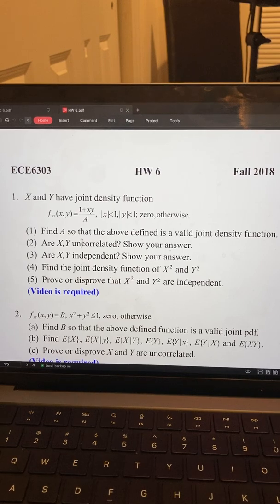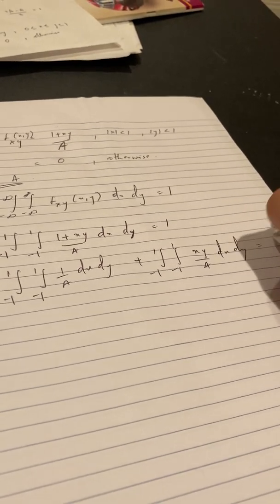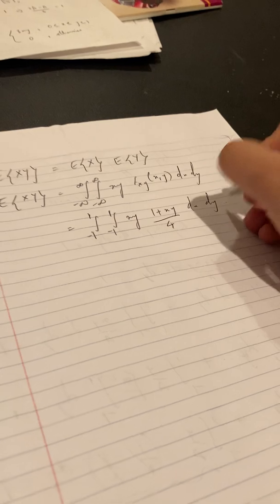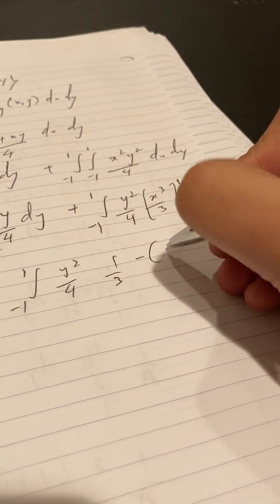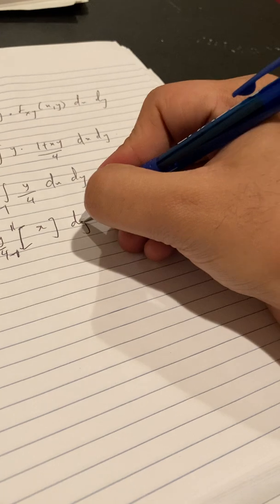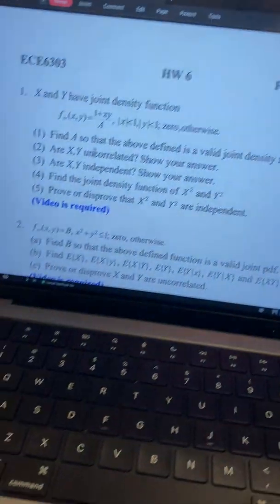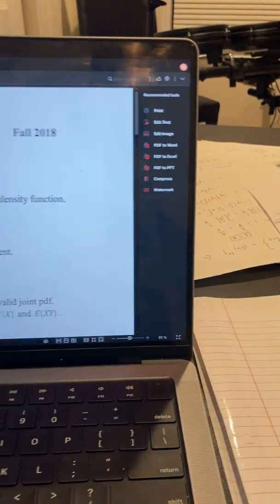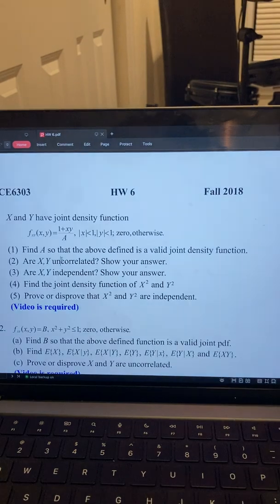ECE6303 HW6 Q1